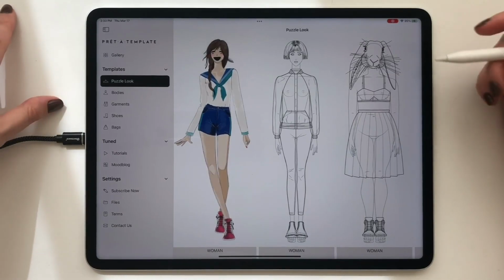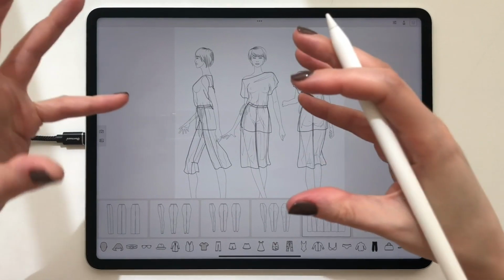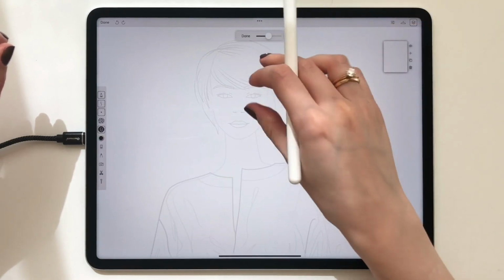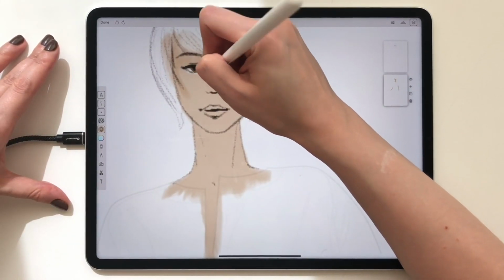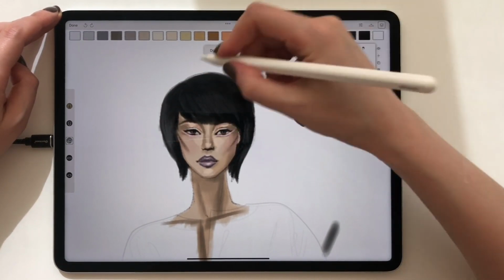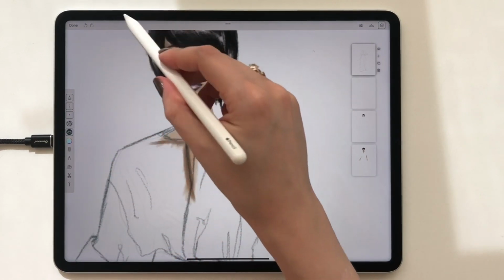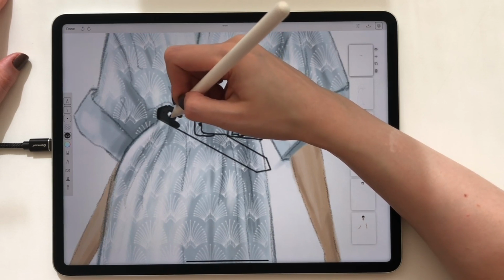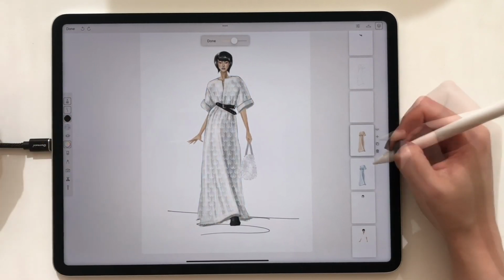Puzzle Look Tutorial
Endless possibilities to create the perfect look: Puzzle Look is one of our users' favorite features! Here the step by step of this dear tool in the new version 3.0.

Download the new version of Prêt-à-Template from the App Store